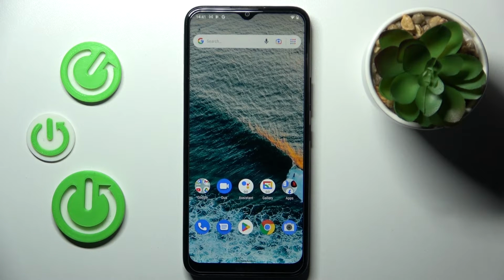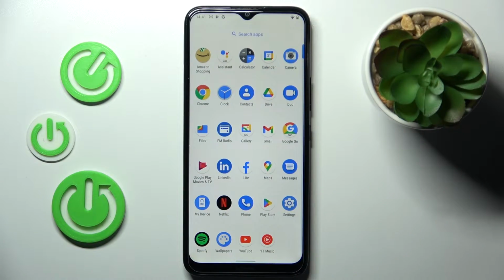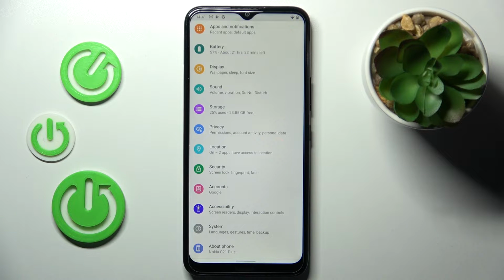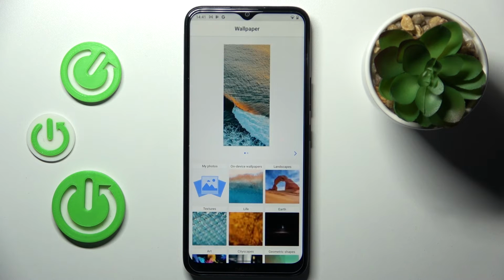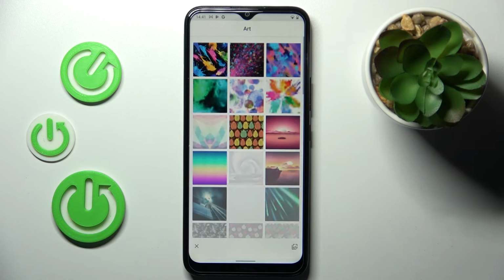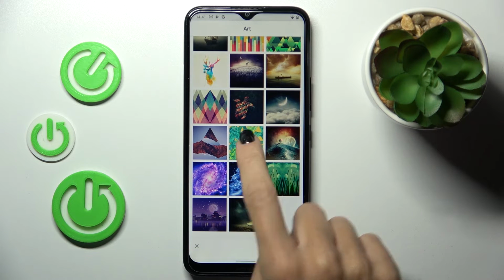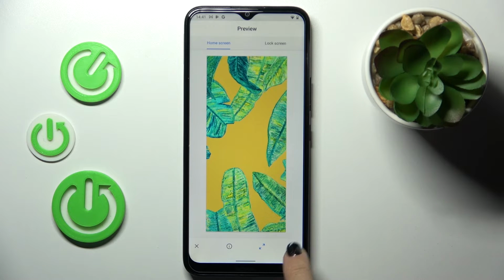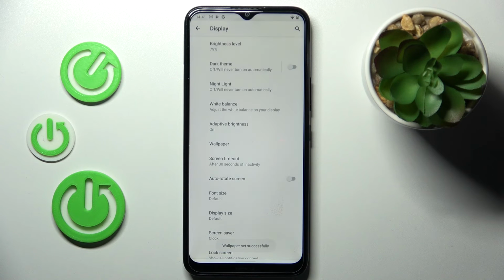How to Update Desktop Look in Nokia C21 Plus - Change Wallpaper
Take a look at the above tutorial video and discover how to update the desktop look on Nokia C21 Plus just within a few simple steps. Find out how to get into the wallpaper settings in order to choose the picture which you want to use as your new home screen wallpaper. Make sure that you will be able to set up a new wallpaper on your Nokia C21 Plus successfully any time you want to.

How to Set a new wallpaper in NOKIA C21 Plus? How to Change Wallpaper in
NOKIA C21 Plus? How to find wallpaper gallery in NOKIA C21 Plus? How to refresh display in NOKIA C21 Plus? How to change Lock Screen in NOKIA C21 Plus? How to change home screen in NOKIA C21 Plus?